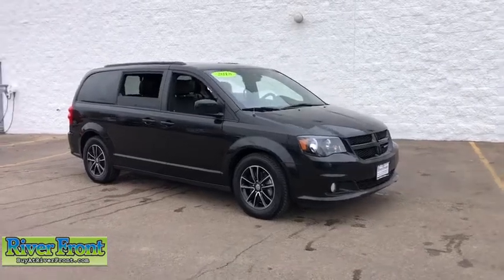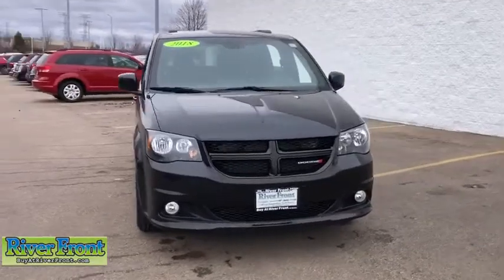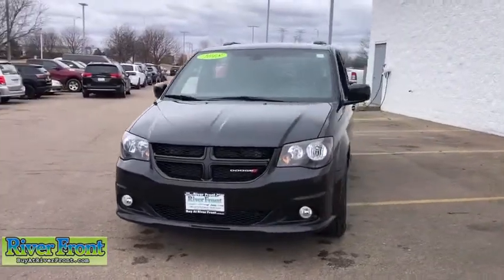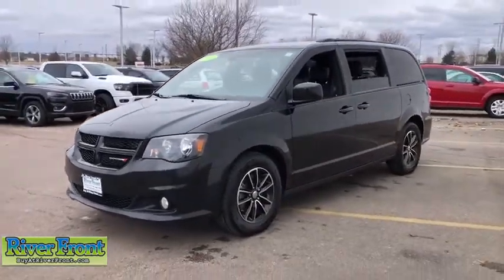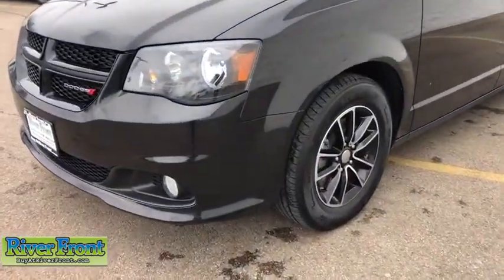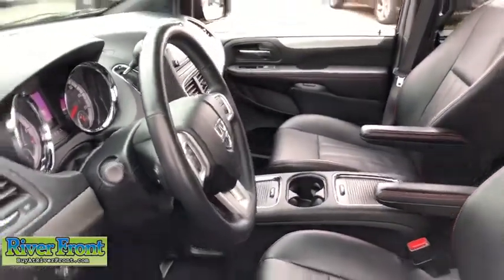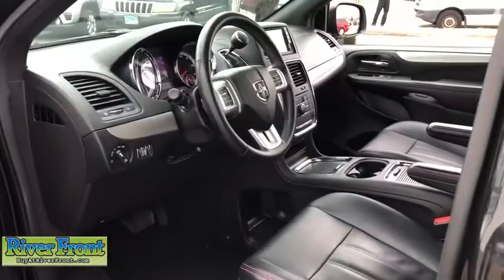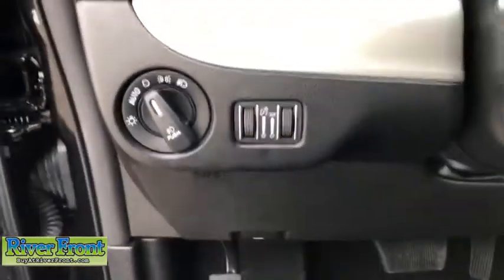2018 Dodge Grand Caravan St. Charles, Aurora, Glendale Heights, Naperville, North Aurora, IL R6318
Black Onyx Crystal Pearlcoat Used 2018 Dodge Grand Caravan available in North Aurora, Illinois at RiverFront CDJR. Servicing the St. Charles, Aurora, Glendale Heights, Naperville, IL area.
2018 Dodge Grand Caravan GT - Stock#: R6318 - VIN#: 2C4RDGEG9JR344623

CARFAX One-Owner. Clean CARFAX. Onyx Black 2018 Dodge Grand Caravan GTbrFWD 3.6L V6 24V VVTbrbrBLUETOOTH, TINTED WINDOWS, ONE OWNER!, CLEAN CARFAX!, BACKUP CAMERA, NAVIGATION SYSTEM, LEATHER SEATS, HEATED SEATS AND STEERING, REMOTE START!!, Heated front seats, Heated steering wheel, Leather Trimmed Bucket Seats, Navigation System, Navigation system: Garmin, ParkView Rear Back-Up Camera, Power Liftgate.brbrOur mission is to earn the customer's loyalty by delivering sales and services experiences with high quality, excellent value, integrity and enthusiasm. We function as a team, work ethically and focus on meeting and striving to exceed the expectations of our customers.brbrRecent Arrival!brAwards:br  * JD Power Initial Quality Study (IQS)